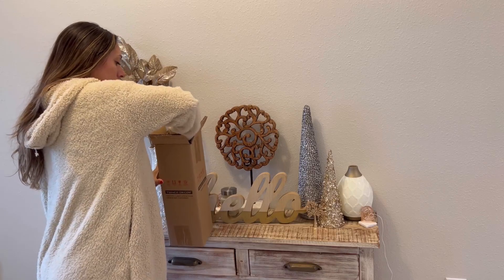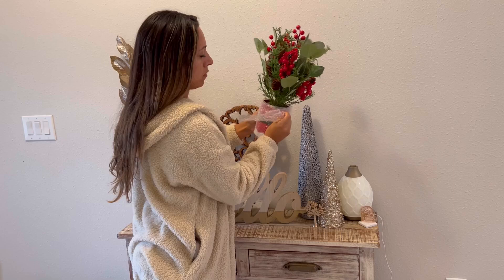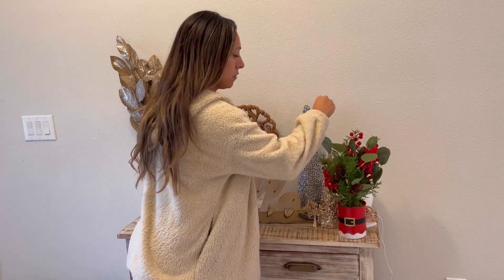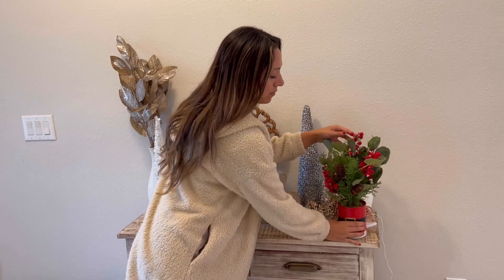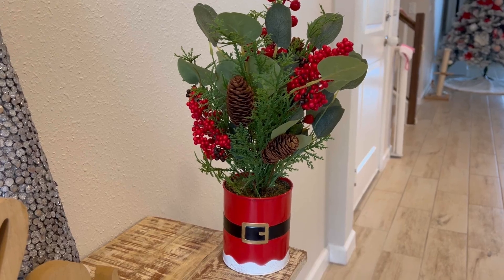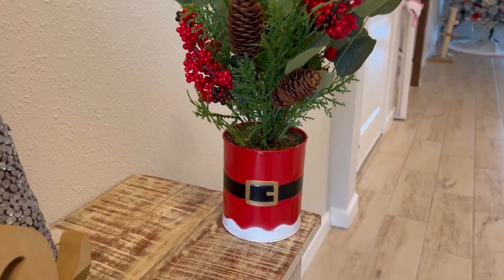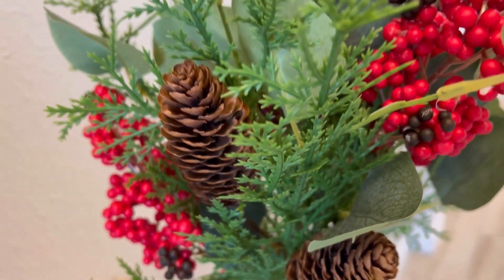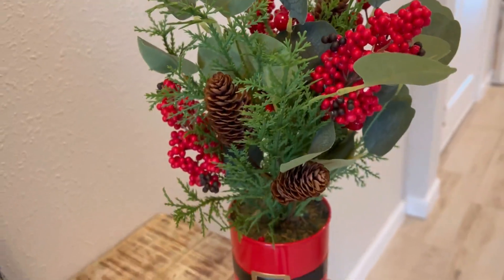17inches Artificial Mini Christmas Tree with Pine Cones and Red Berries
LINK AMAZON